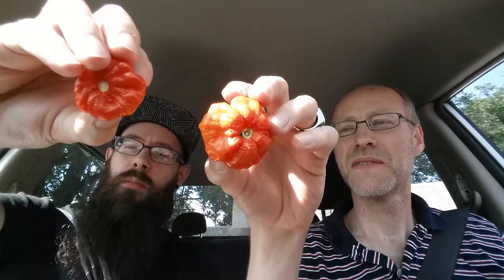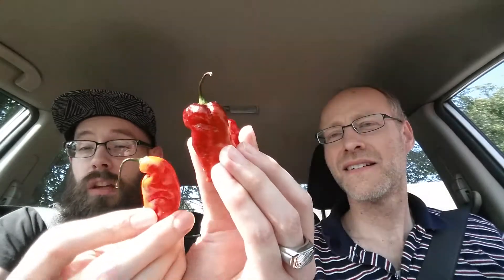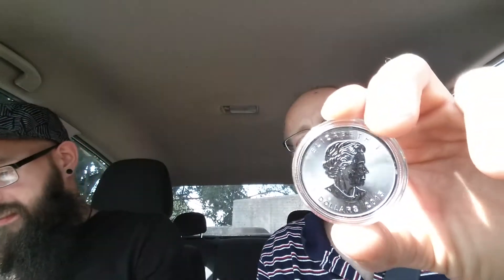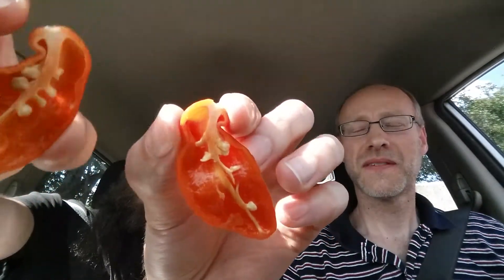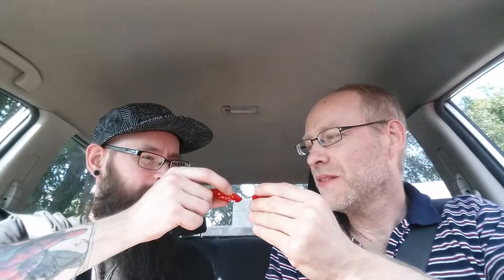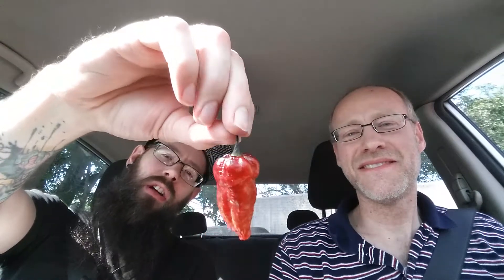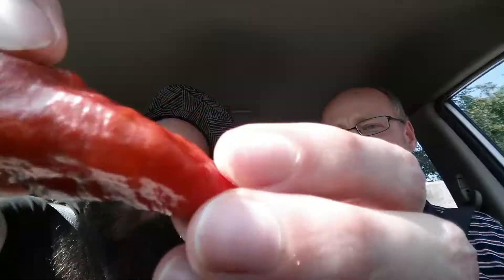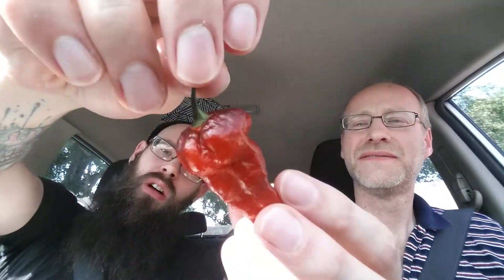POD REVIEW: BHUT X NEYDE & RED SCOTCH BONNET (FOODARAMA)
Enjoy the review of these hot peppers while looking at collectable silver coins! Tap the notifications bell to be notified of future Coin Collecting Fun videos!!